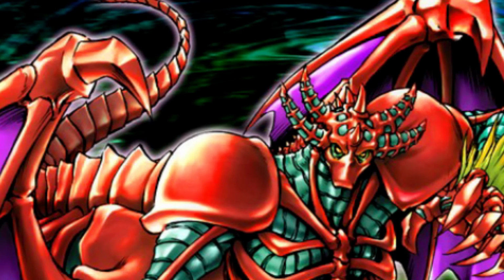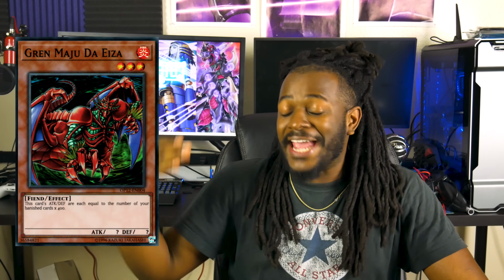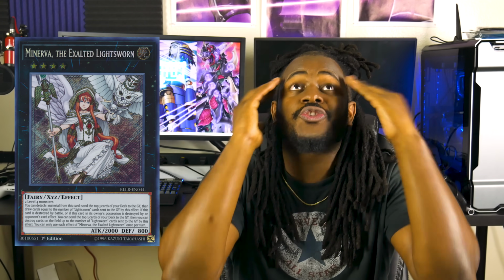Yu-Gi-Oh! Underrated Decks That Can DOMINATE The Meta!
► Have a sick Live Duel to show us? Also include the deck profile!

► PlayStation: TheCaliEffect
► Xbox: TheCaliffect